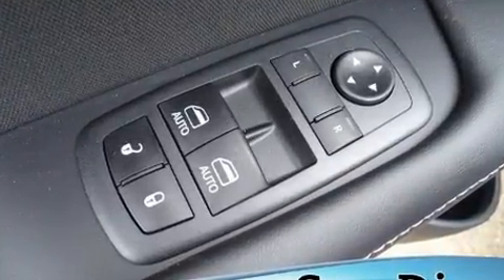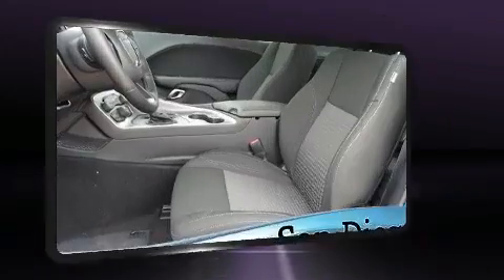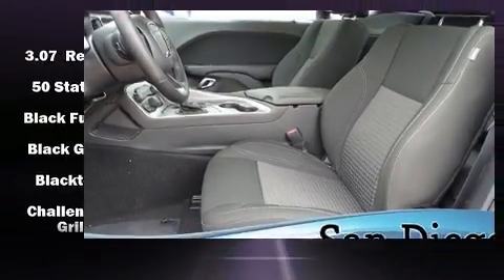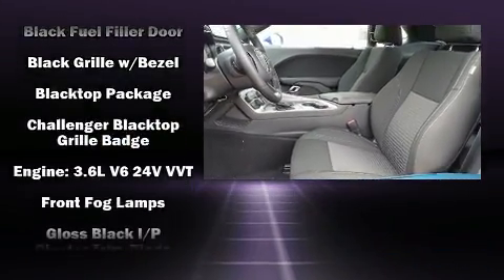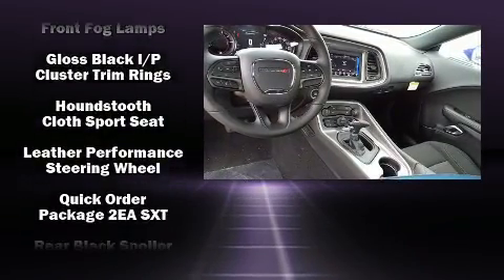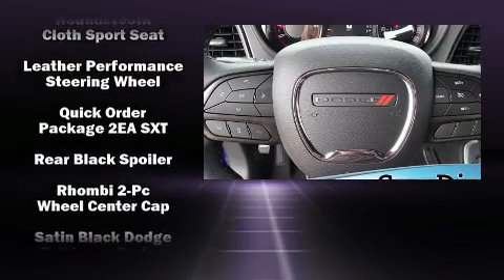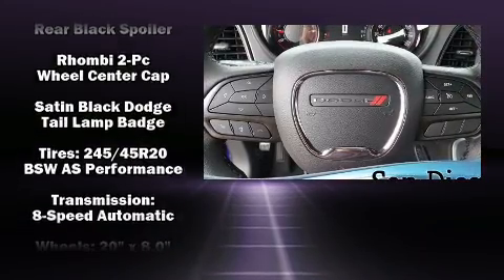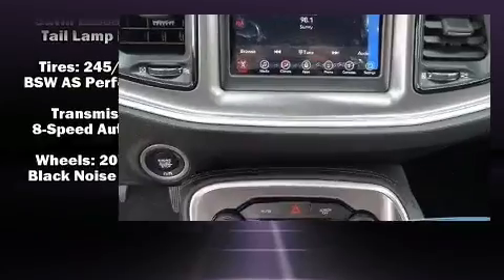2020 Dodge Challenger SXT in San Diego, CA 92108-3513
777 Camino Del Rio South

Climb inside the 2020 Dodge Challenger. This 2 door, 5 passenger coupe will allow you to take command of the road with confidence! Dodge made sure to keep road-handling and sportiness at the top of it's priority list. It features an automatic transmission, rear-wheel drive, and a refined 6 cylinder engine. Dodge infused the interior with top shelf amenities, such as: front and rear reading lights, a tachometer, a leather steering wheel, front dual-zone air conditioning, cruise control, an overhead console, and more. Dodge also prioritized safety and security with features such as: dual front impact airbags, front side impact airbags, traction control, anti-whiplash front head restraints, a panic alarm, and 4 wheel disc brakes with ABS. Brake assist technology provides extra pressure when applying the brakes. Our sales reps are knowledgeable and professional. We'd be happy to answer any questions that you may have. Stop in and take a test drive!